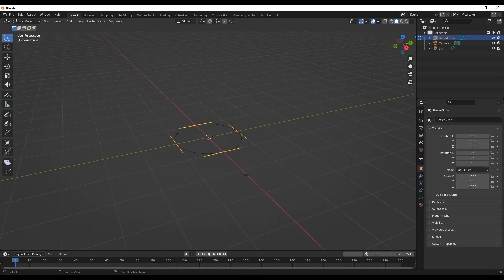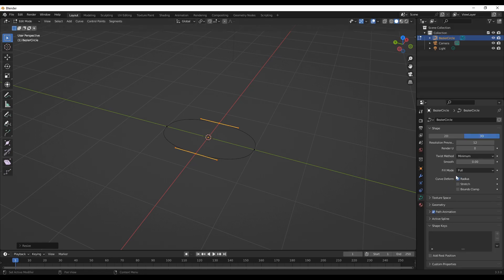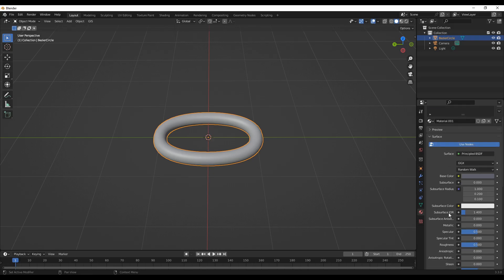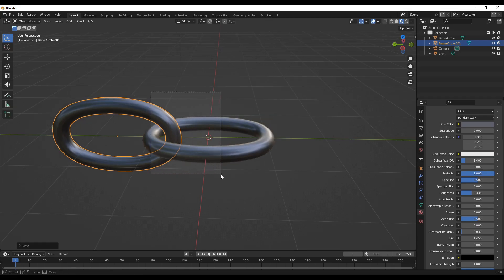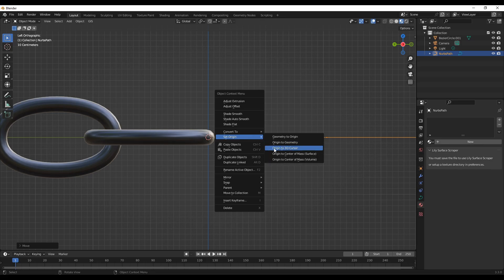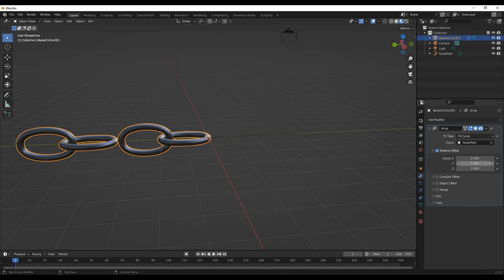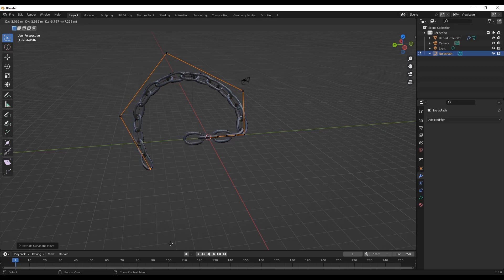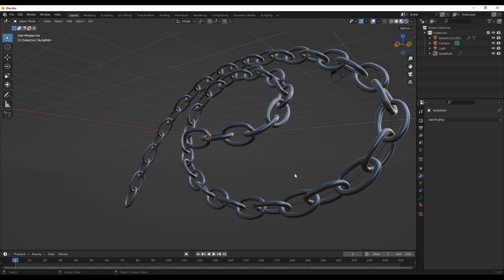How to create a chain in Blender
In this tutorial I'll explain about a technique that can be used to create a chain in Blender.